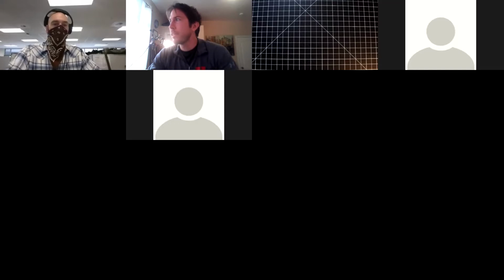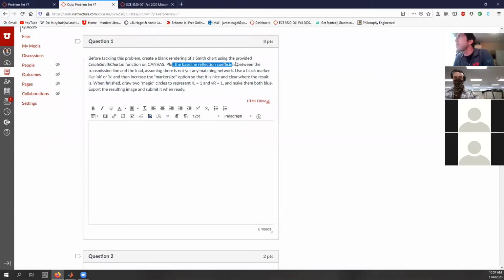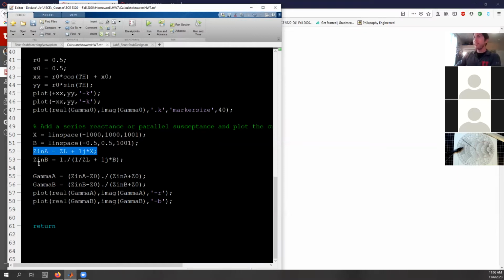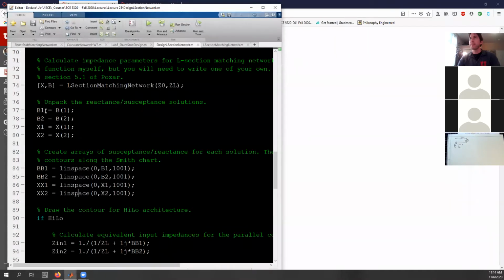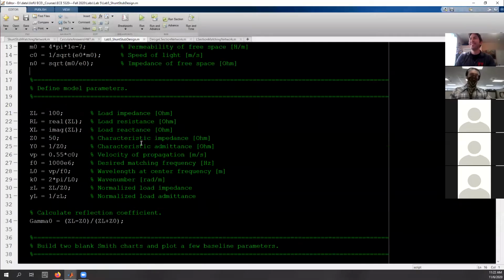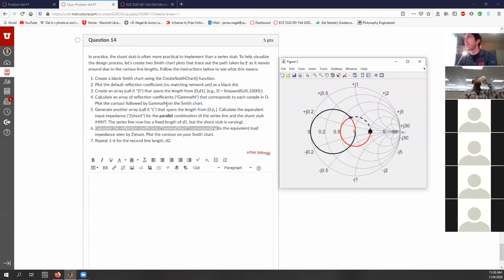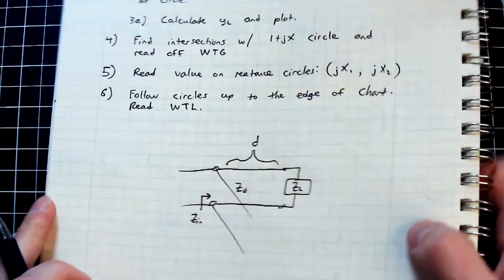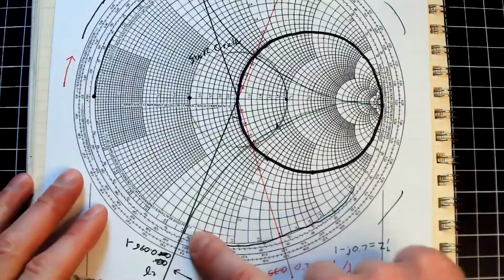Friday Nov 6 2020